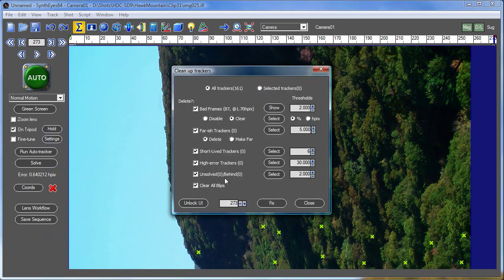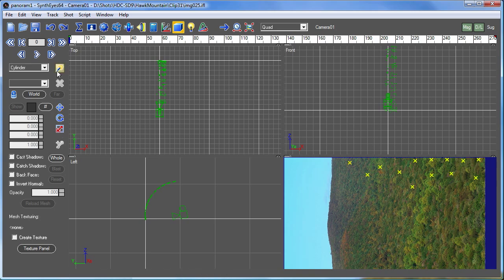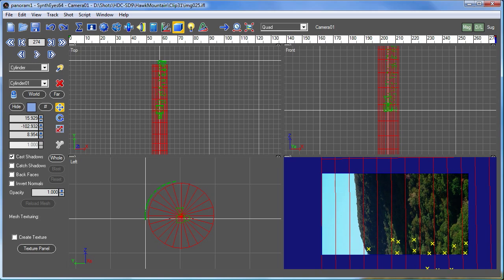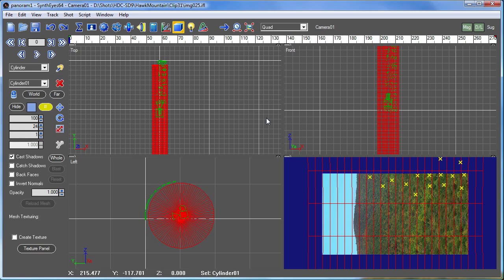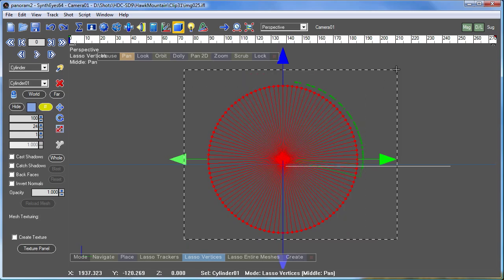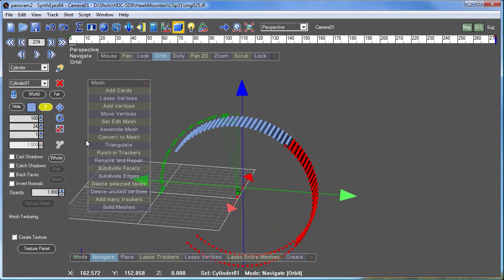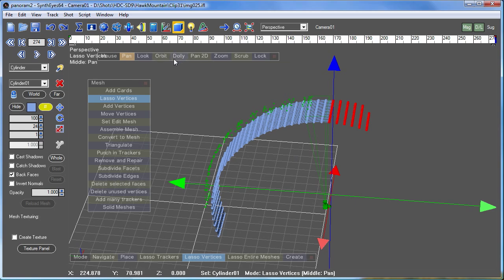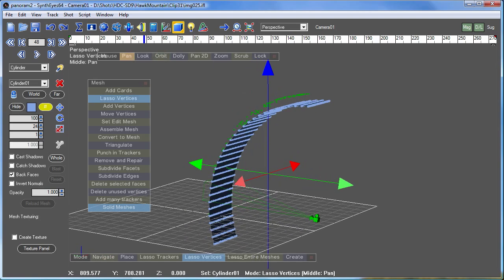Creating a Panoramic Image with SynthEyes - Part 1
In this tutorial, Russ Andersson demonstrates how to create a panoramic background from a handheld camera shot in SynthEyes. He begins by performing a tripod solve to stabilize the shot and clean up bad trackers, achieving an initial solve with low pixel error. Russ then introduces the concept of using geometry to hold the background image, opting for a cylindrical mesh due to the camera's sweeping motion. He creates and adjusts the cylinder to match the camera's field of view, ensuring it covers the entire scene without overlapping. By increasing the resolution of the geometry and trimming unnecessary parts, he prepares the mesh for texture extraction. This setup allows for efficient creation of a panoramic background, suitable for further compositing and 3D work.